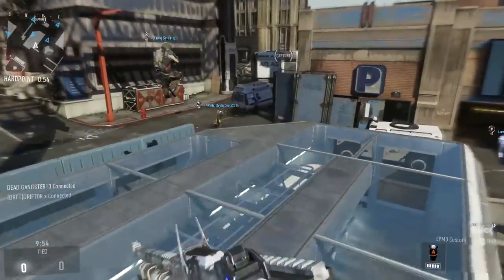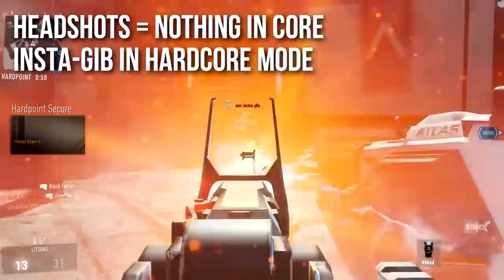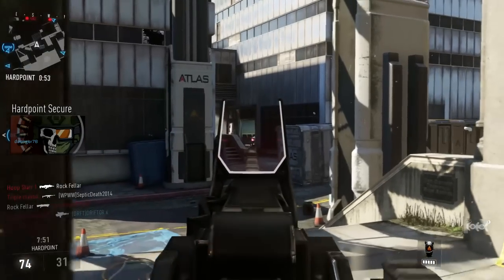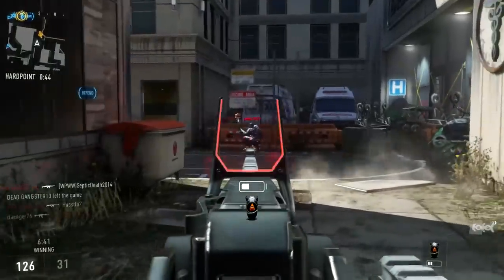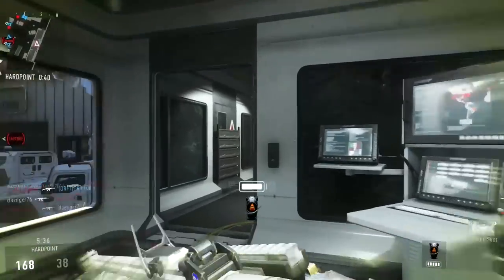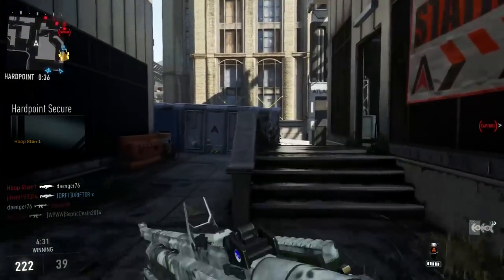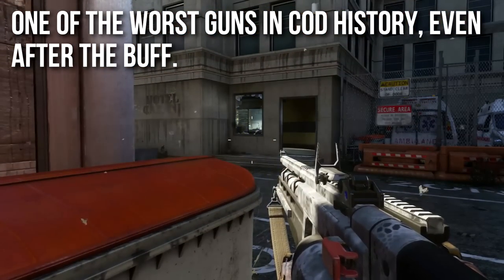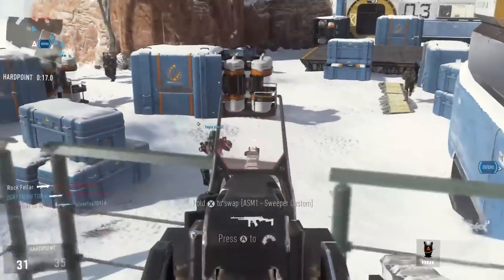Advanced Warfare In Depth: EPM3 Review (Worst Gun EVAR!)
Call of Duty: Advanced Warfare might have created the worst gun in CoD History. At least, very poor compared to its piers. The EPM3 is statistically similar to the MK14, which is very outclasses, but slower and worse in almost every aspect. Getting the gameplay for this episode was pure torture.